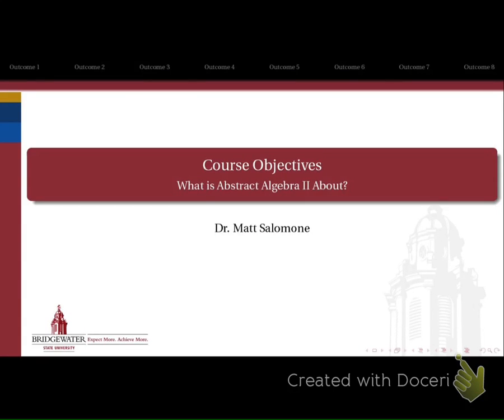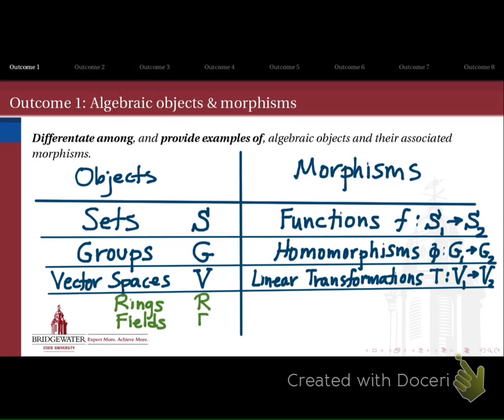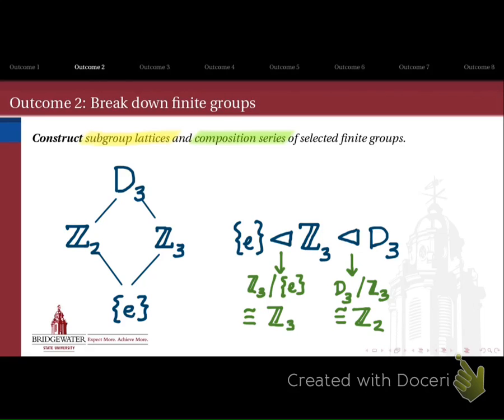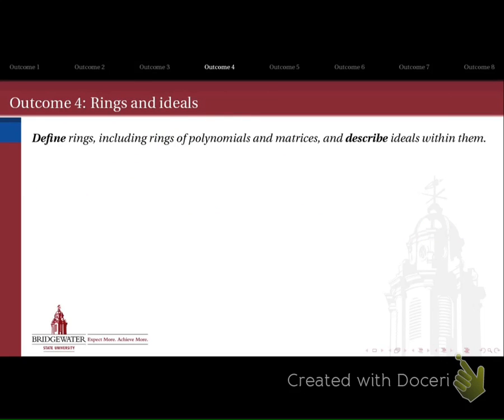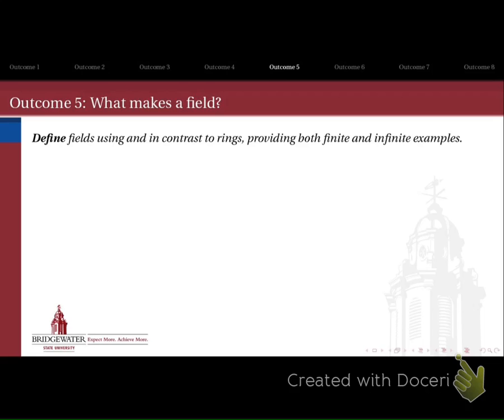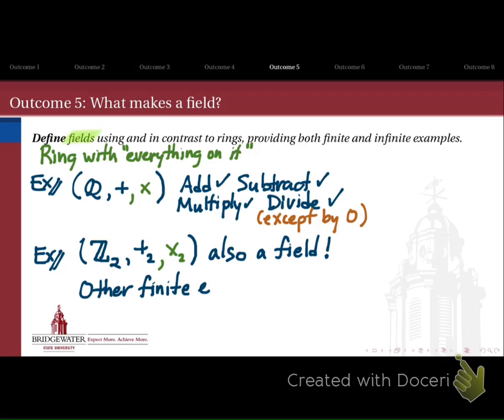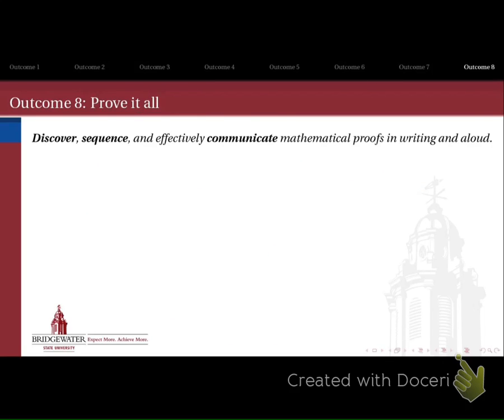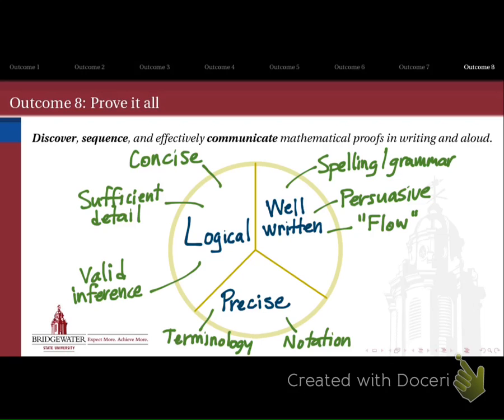302.0B: Course Objectives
Learning objectives summary for Abstract Algebra II